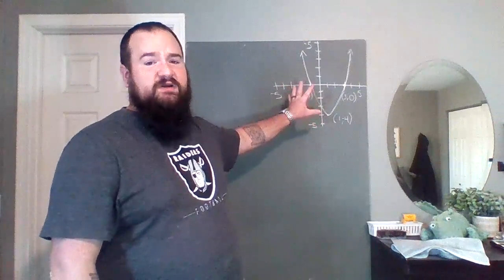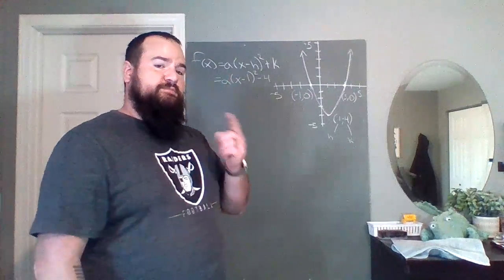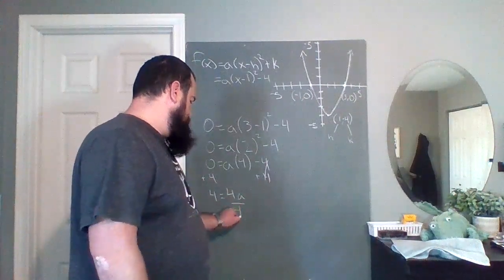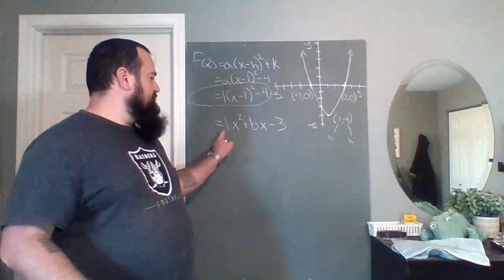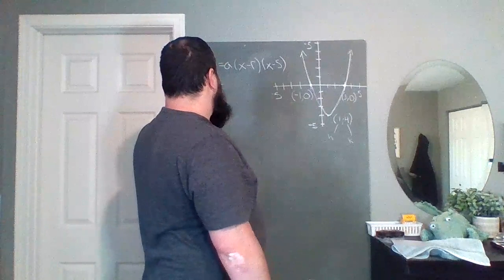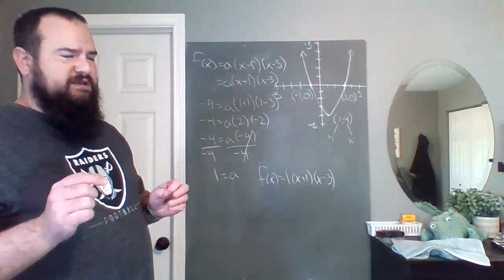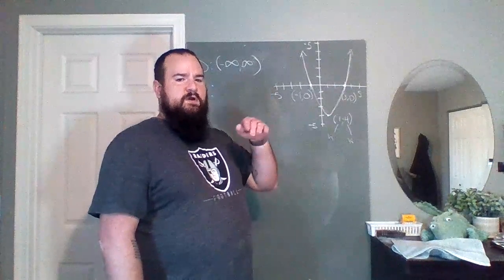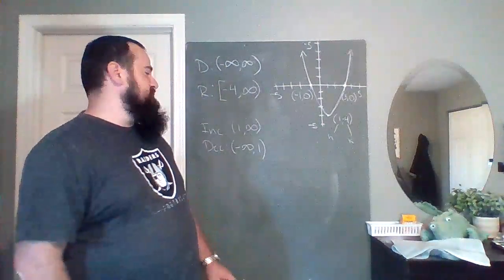Quadratics Example Part 1